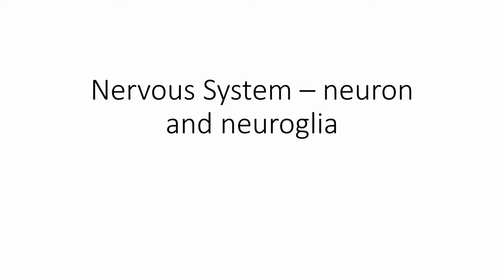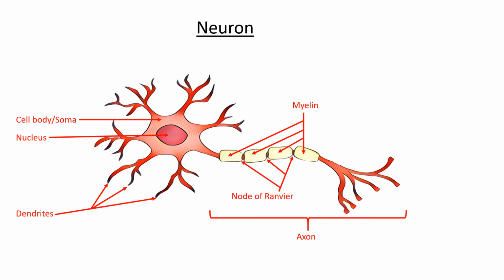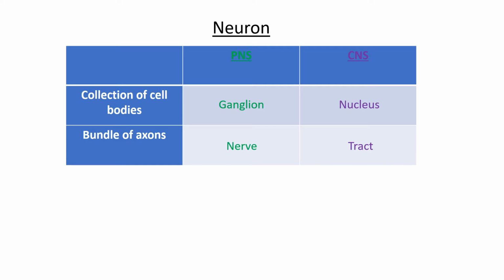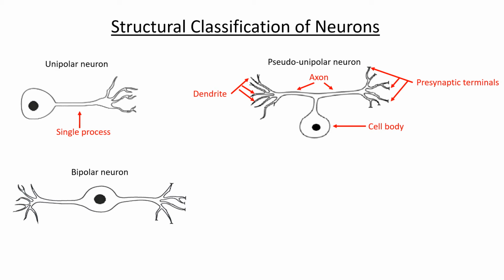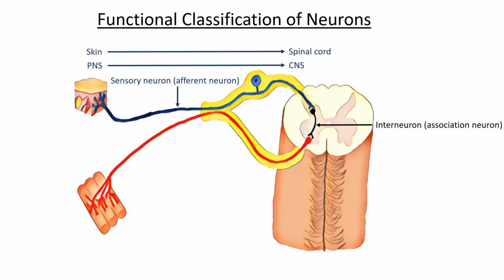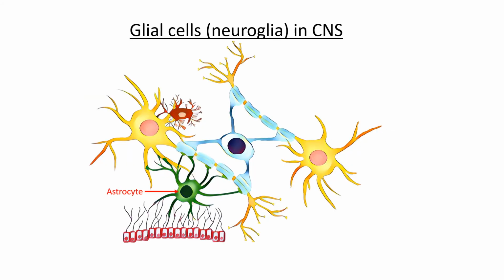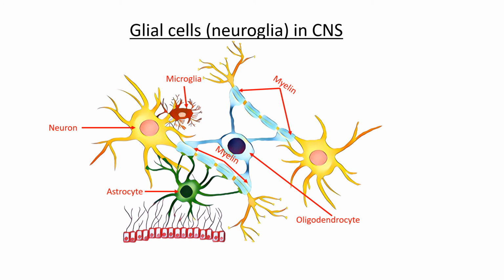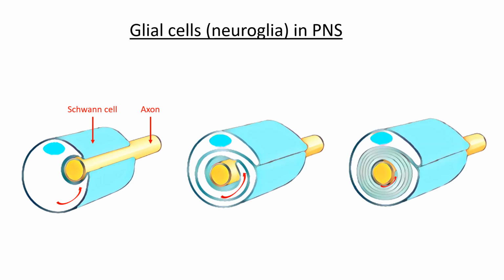Nervous system I - Neurons and Neuroglia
In this video I describe structure and function of nerve cell and glial cell.
Slide 1, 2 and 3 - introduction to the nervous system.
Slide 4 - anatomy of nerve cell
Slide 5 - very brief function of nerve cell
Slide 6 - difference between nucleus, ganglion, tract, and nerve in nerve cell based on their location in the nervous system
Slide 7 - classification of neurons based on the number of processes
Slide 8 - classification of neurons based on their function
Slide 9 - classification of glial cells based on their location in the body
Slide 10 - structure and function of astrocytes, oligodendrocytes, microglia, and ependymal cells
Slide 11 - structure and function of satellite cells, and Schwann cells
Slide 12 - description how myelin is produced by Schwann cell